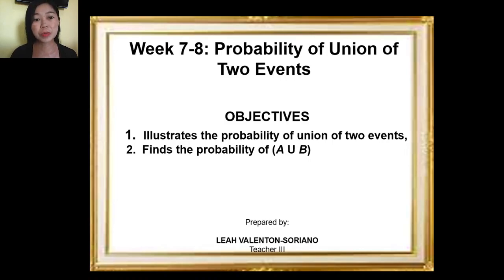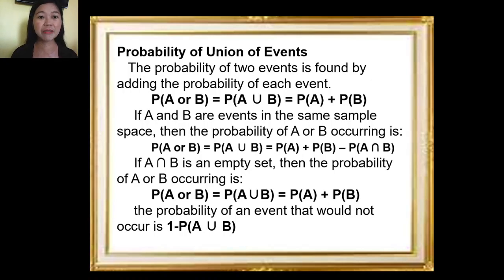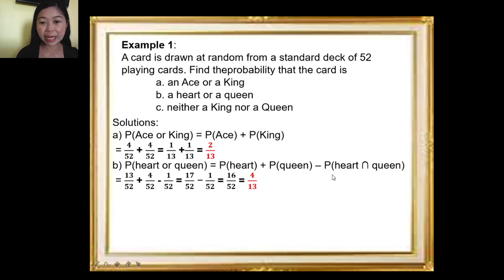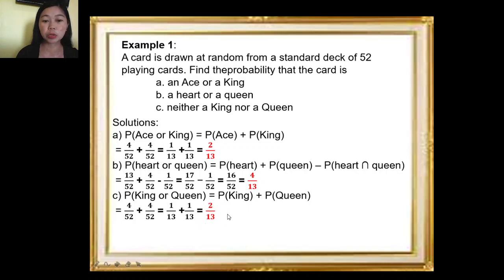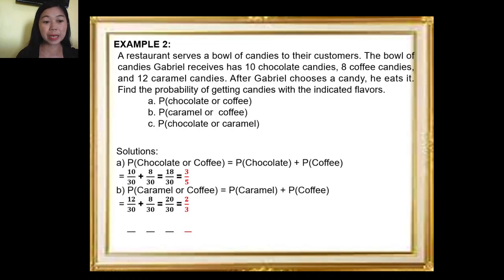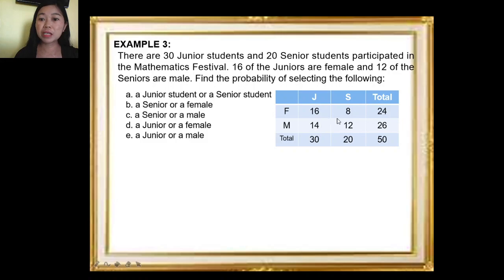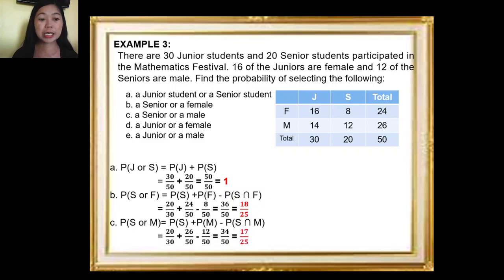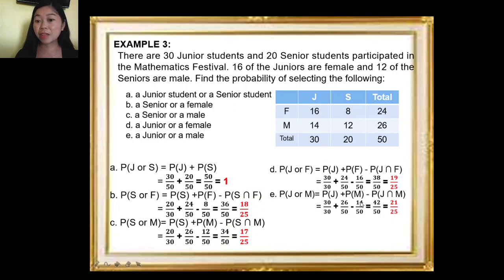MATH 10 Q3 W7-8 Probability of the Union of Two Events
SAMPLE PROBLEMS FOR THE PROBABILITY OF UNION OF TWO EVENTS